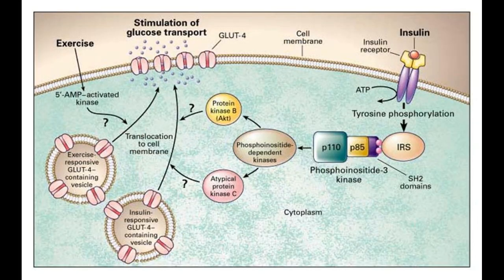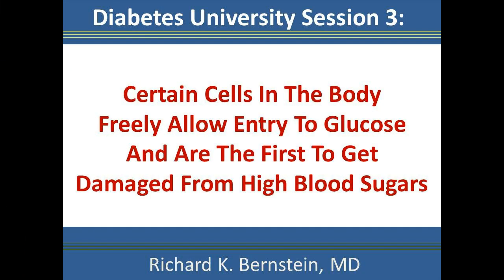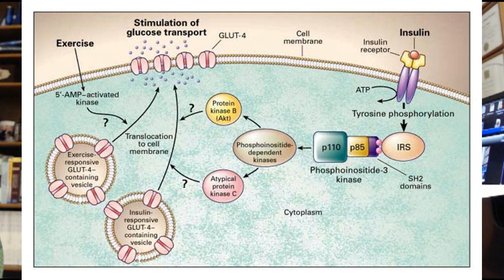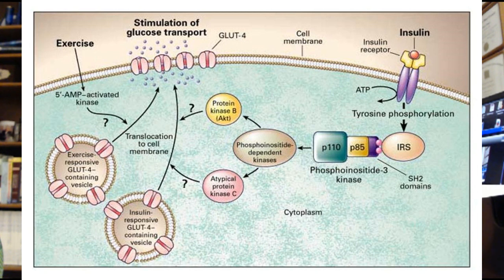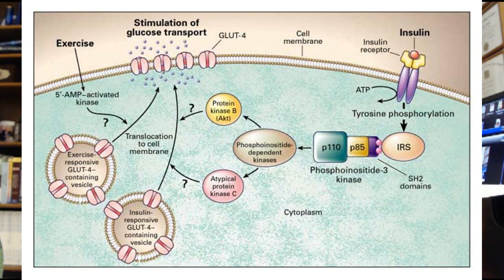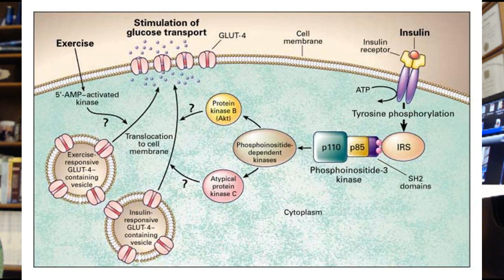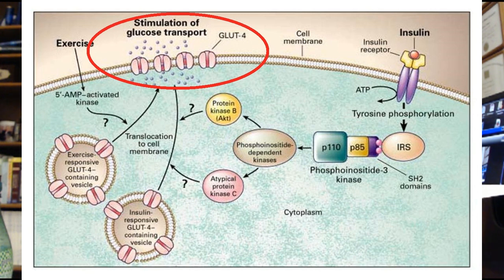Session 3. Basic Science of Diabetes.- Dr. Bernstein's Diabetes University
In Session 3 of Diabetes University, Dr. Bernstein discusses the basics of physiology and insulin action at the cellular level.
 This video was produced and edited by Dr. RD Dikeman and David Dikeman of TYPEONEGRIT.

Every month Dr. Bernstein hosts a free teleseminar where you can ask questions and he will answer them.
Also check out for the The Bernstein Connection, which is the one and only current and archive website of every Audio Recording, Video, DVD, Transcript, Teleseminar, and more, that Dr. Bernstein has done plus so much more...